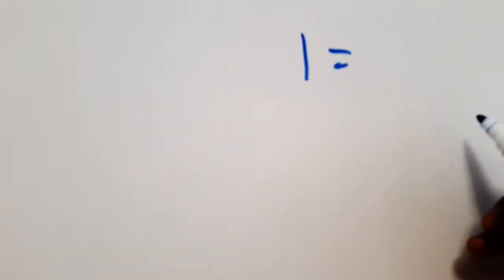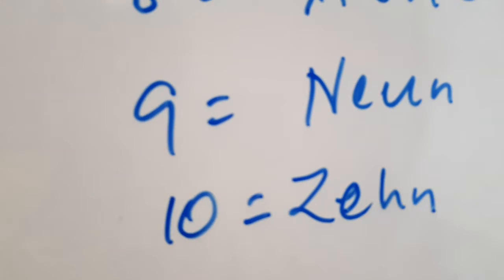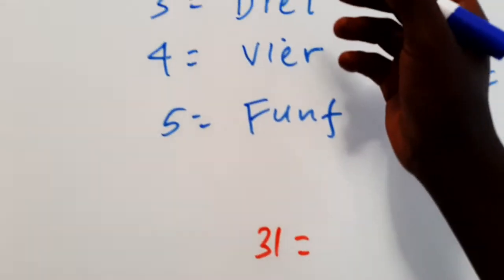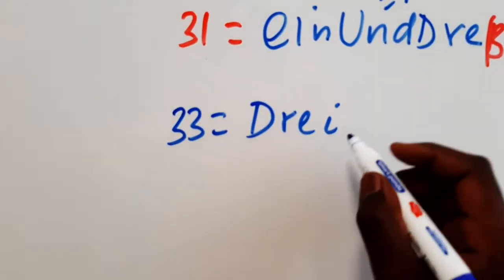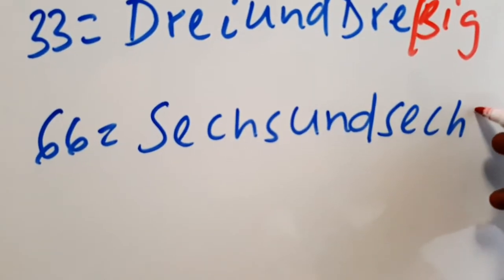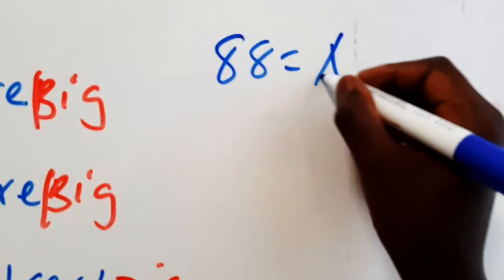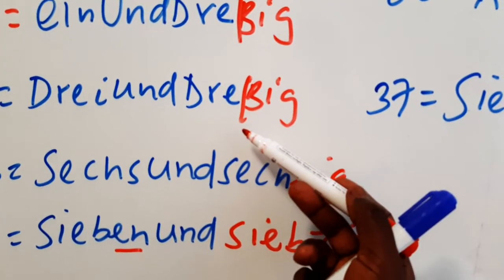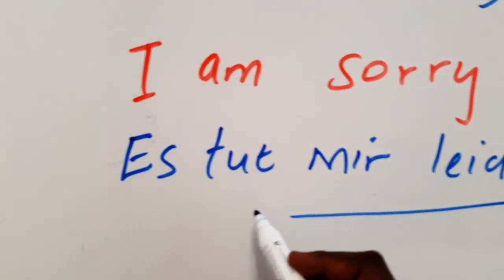180Days.LearnGermanChallenge. Lektion Elf(11) Es tut mir leid. I made 2 mistakes, will U spot them?